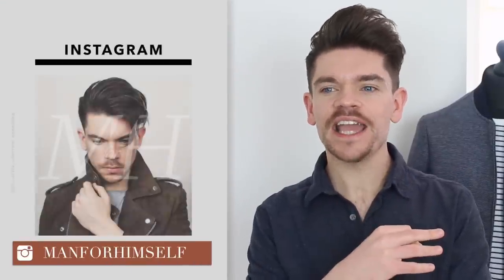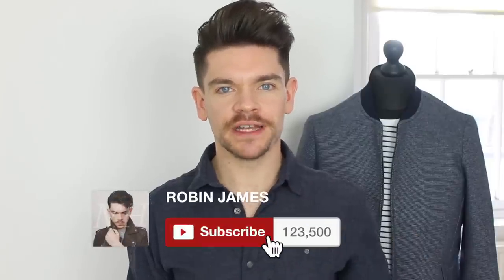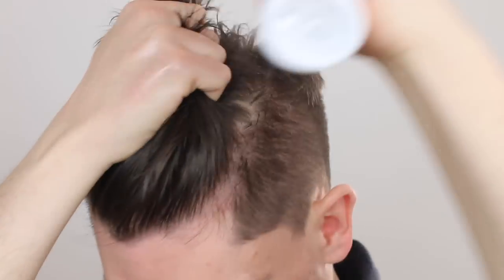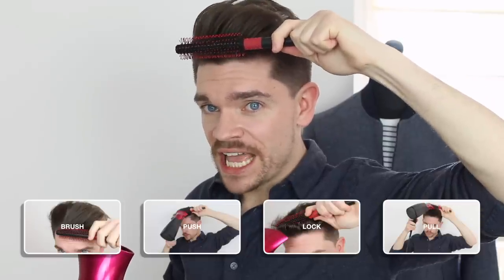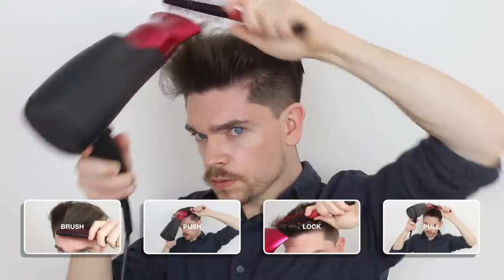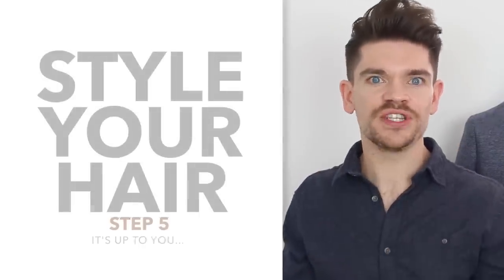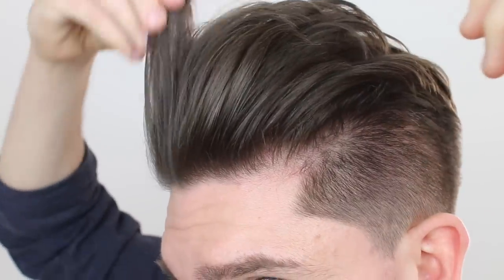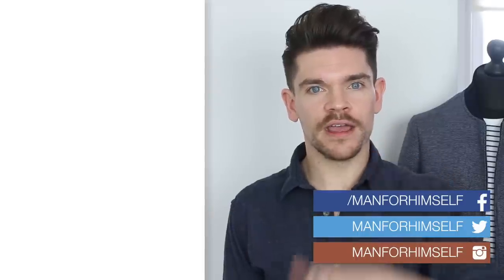How To Use A Round Brush For Big Hair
How to use a round brush for big hair in 5 very easy steps.
This 'Back To Basics' tutorial was requested on my Instagram (@ManForHimself), so it was time I showed you how to achieve big hair with a round brush and hair dryer.
How to use a round brush for volume is relatively easy, it's all about working with the brush and and heat to build structure before using a styling product.
The best mens hairstyles 2017 are based on having a great foundation and this brush technique will help you achieve the big volume hairstyle that you want.

STEPS TO USING A ROUND BRUSH:
1. Have clean and towel dry hair: No product residue
2. Prep the hair: Heat protection and build volume
3. Brush the hair:
    1. Brush
    2. Push
    3. Lock
    4. Pull
4. Cold air: Blast the hair with cold air to seal the cuticle
5. Style your hair: Style as you would normally
FEATURED PRODUCTS:
- Round brush or on Amazon
- Panasonic Nanoe EH-NA65-k - US/CA UK
- Fudge Tri-Blo Blow-Dry Spray
- Baxter of California Clay Pomade
I'M WEARING:
- Navy shirt
IN THE BACKGROUND:
- Stripey t-shirt
MY HAIRCUT:
- My hair was cut 5 days before this video was filmed. It was a 0 clipper back and sides.
- The top comes down to the top of my nose.
Come and follow me on...